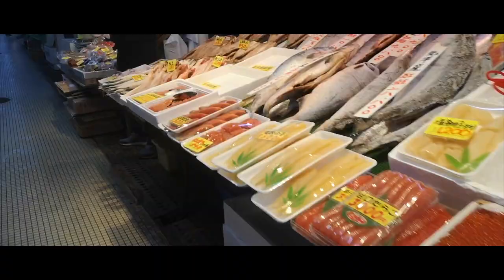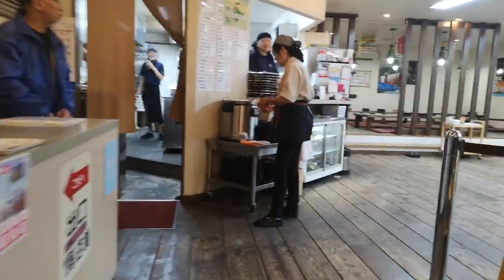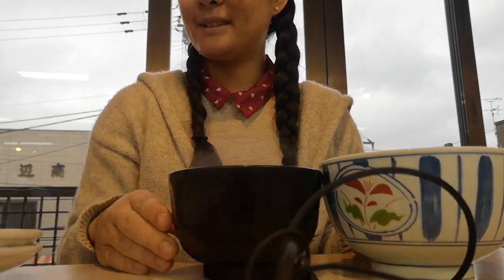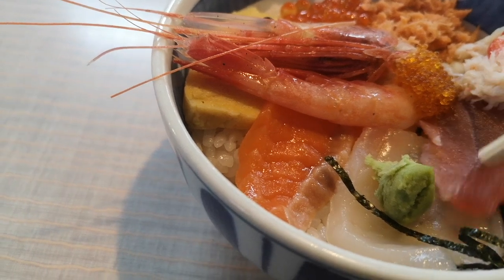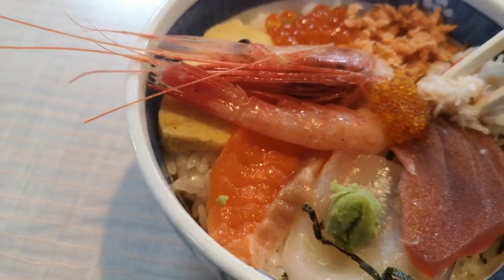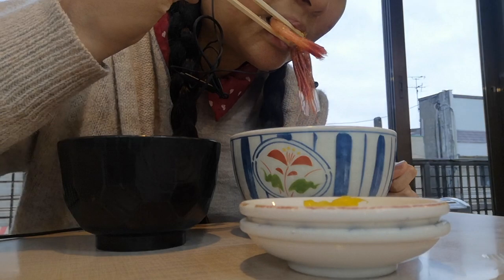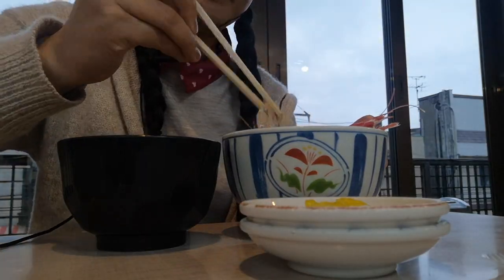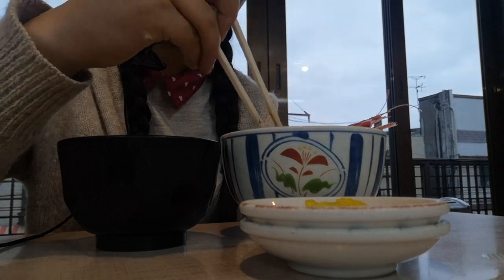【Japan Backpacking Eats】ONLY 500 Yen Woke up at 5am to try the Haikodate Sashimi bowl!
If you're a budget traveller but want to enjoy a delicious bowl of fresh sashimi don, then look no further. Head straight to the Morning Squid Market /Nijo Market in Hakodate and look for Hakodate Asaichi on the second level. Once you're there, ask for the Ekini Ichiba's kaisen-don, which is made with 7 kinds of seafood! You can't get a better deal than this with 500yen anywhere else.